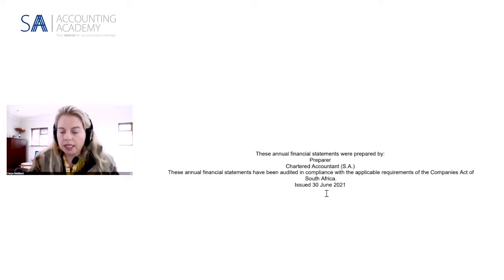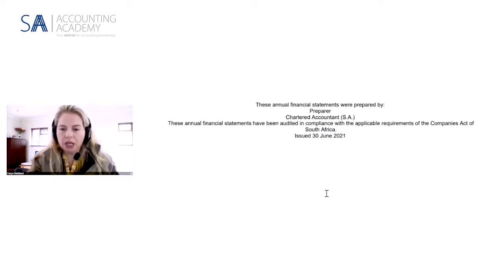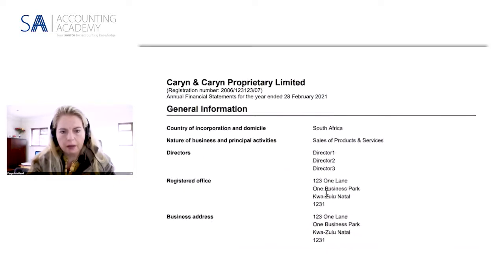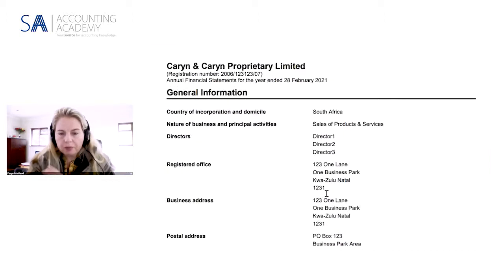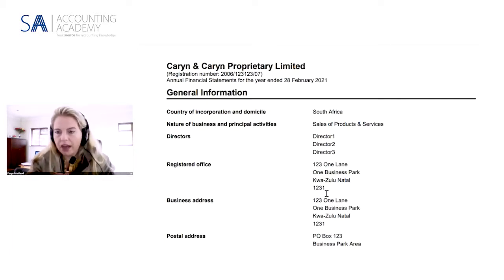IFRS for SME - A guided tour through the Illustrative Financial Statements Introduction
IFRS for SME - A guided tour through the Illustrative Financial Statements

This is a 10-minute introduction that form part of the IFRS for SME - A guided tour through the Illustrative Financial Statements  webinar.

We have now presented nine webinars on different Sections of the IFRS for SMEs standard where we touched on revenue, income tax, financial instruments, business combinations and leases among other topics.

The purpose of this webinar is to now bring everything together and show how the principles we have discussed so far come together in the annual financial statements.

The IASB has provided a set of illustrative annual financial statements for SMEs. Various sections in the IFRS for SMEs also refer to certain minimum requirements that must be adhered to when preparing annual financial statements for an SME. This webinar summarises these principles and serves as a good conclusion to the entire webinar series.

This webinar is presented by Caryn Maitland CA(SA), RA and hosted by SA Accounting Academy.